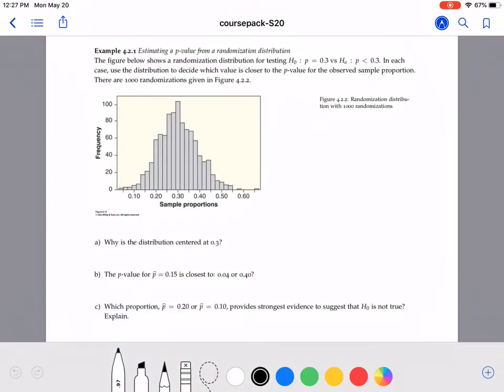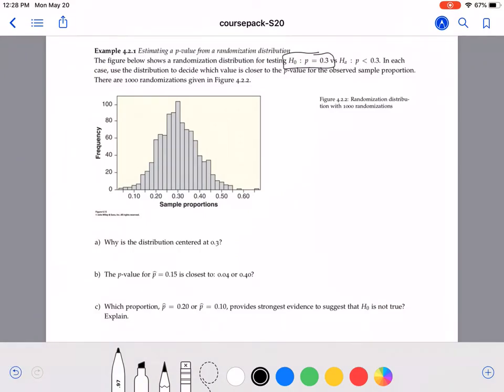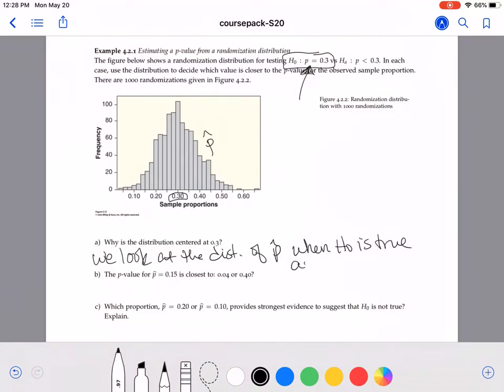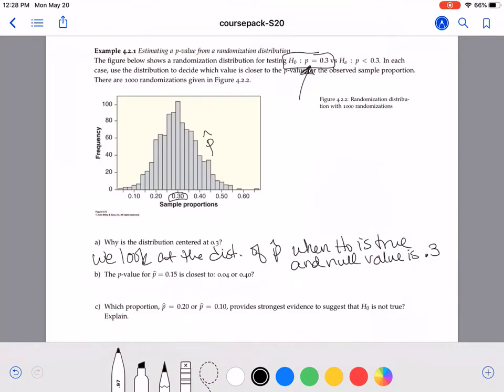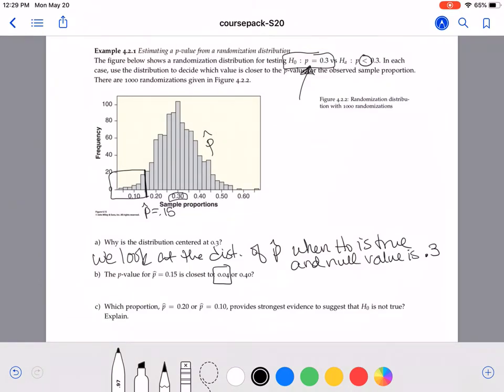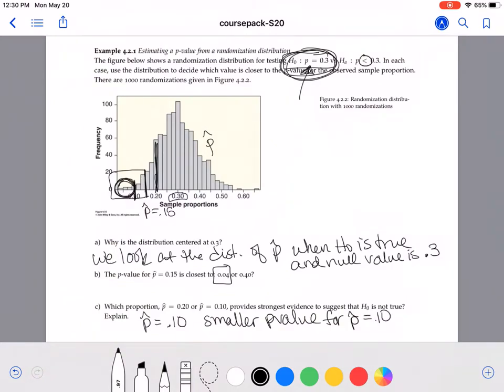STAT 145 Sec 4.2 Video 1